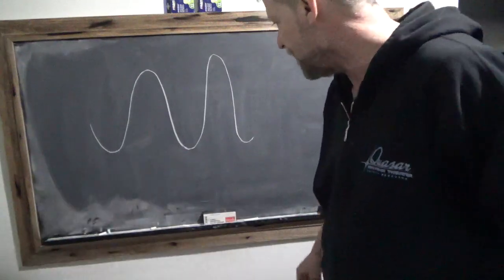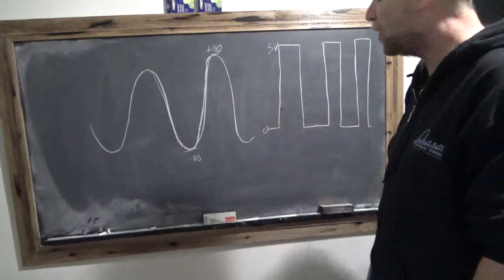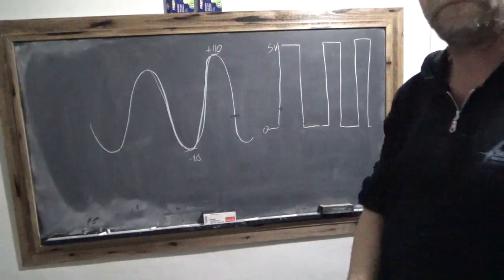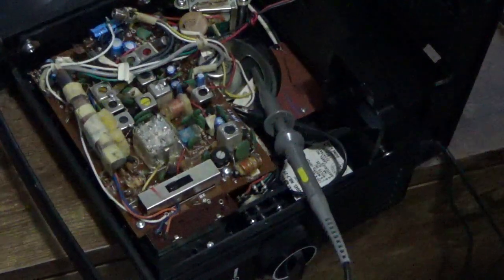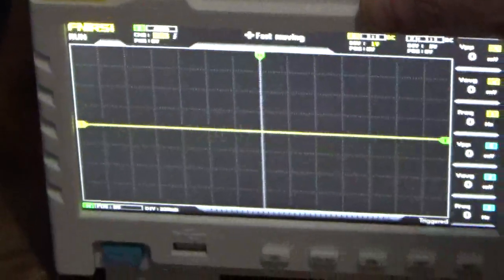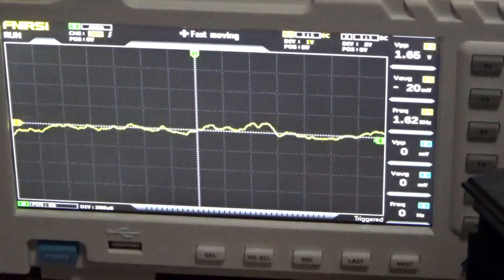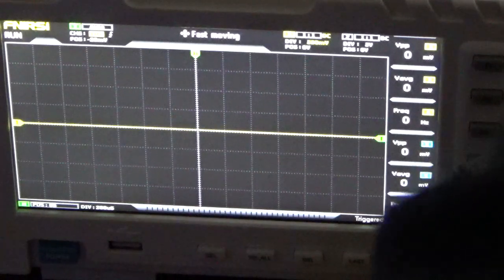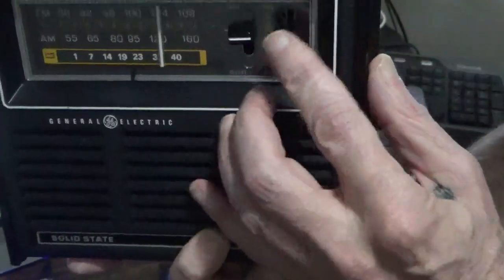Analog and Digital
The difference between analogue and digital circuits.